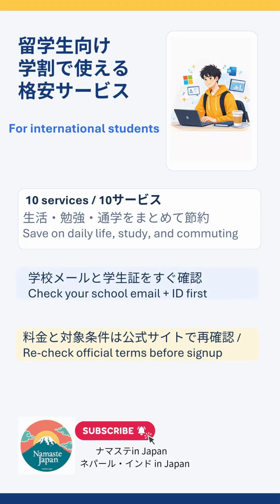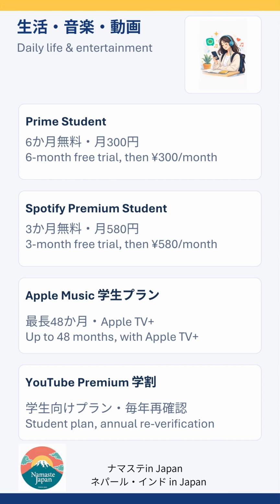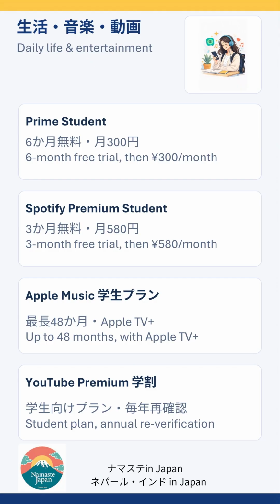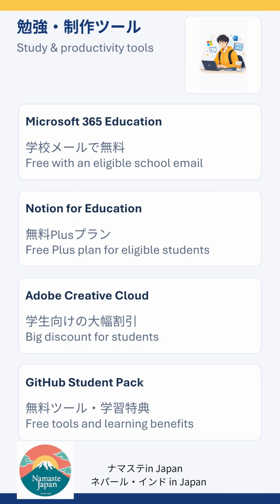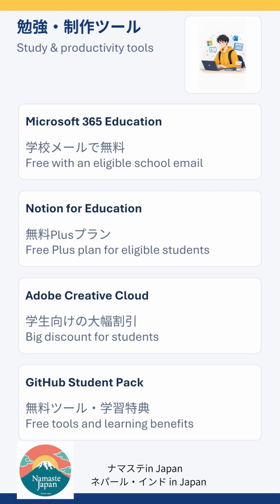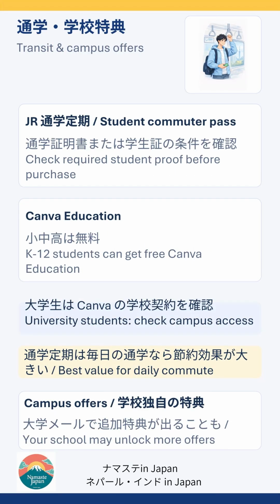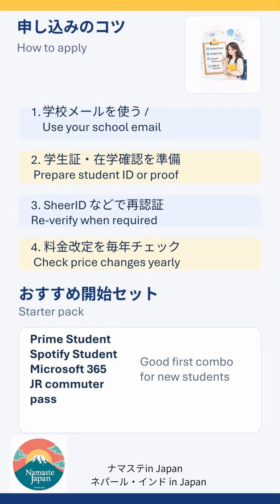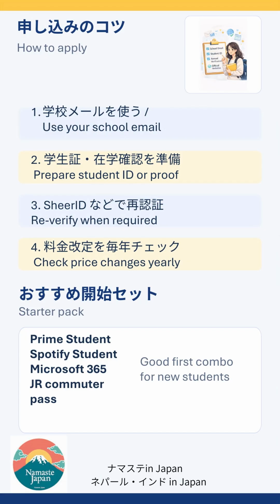जापानमा अन्तर्राष्ट्रिय विद्यार्थीले पाउन सक्ने १० विद्यार्थी छुट सेवा | Student Discount Program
जापानमा पढ्ने अन्तर्राष्ट्रिय विद्यार्थीहरूका लागि उपयोगी जानकारी।
यो भिडियोमा हामी जापानमा विद्यार्थीहरूले प्रयोग गर्न सक्ने १० वटा विद्यार्थी छुट सेवा को परिचय दिएका छौं।

दैनिक जीवन, पढाइ, commuting, music, video, र productivity tools मा खर्च बचत गर्न सकिने services यस भिडियोमा समावेश छन्।

यो भिडियोमा समेटिएका सेवाहरू:

Prime Student
Spotify Premium Student
Apple Music Student Plan
YouTube Premium Student Plan
Microsoft 365 Education
Notion for Education
Adobe Creative Cloud Student Discount
GitHub Student Pack
JR 通学定期 / Student Commuter Pass
Campus offers / School email benefits

Apply गर्नु अघि ध्यान दिनुहोस्:

school email प्रयोग गर्नुहोस्
student ID वा proof of enrollment तयार राख्नुहोस्
SheerID जस्ता services मार्फत फेरि verification मागिन सक्छ
price र eligibility समयअनुसार change हुन सक्छ
apply गर्नु अघि official website मा latest information अवश्य check गर्नुहोस्

नयाँ विद्यार्थीका लागि recommended starter set:

Prime Student
Spotify Student
Microsoft 365
JR commuter pass

यी सेवाहरूले जापानमा विद्यार्थी जीवन सुरु गर्दा सुरुदेखि नै खर्च बचत गर्न मद्दत गर्न सक्छन्।

जापानमा पढ्ने, बस्ने, वा नयाँ आउने विद्यार्थीहरूका लागि यो भिडियो उपयोगी हुनेछ।

Useful information for international students in Japan.
In this video, I introduce 10 student discount services in Japan that can help international students save money.

These services can reduce costs for daily life, study, commuting, music, video, and productivity tools.

Services covered in this video:

Prime Student
Spotify Premium Student
Microsoft 365 Education
Notion for Education
GitHub Student Pack
JR Student Commuter Pass

Before you apply:

Use your school email whenever possible
Prepare your student ID or proof of enrollment
Be ready for re-verification through services like SheerID
Prices and eligibility may change over time
Always check the official website before signing up

Recommended starter set for new students in Japan:

Prime Student
Spotify Student
Microsoft 365
JR commuter pass

These four services can help new students save money from the beginning of student life in Japan.

This channel shares practical information for Nepali, Indian, and other international residents in Japan about life, work, visas, language, and useful systems.